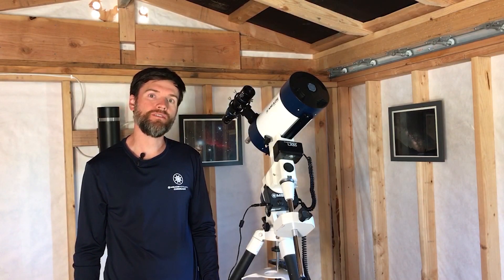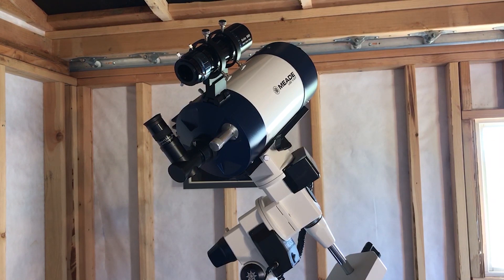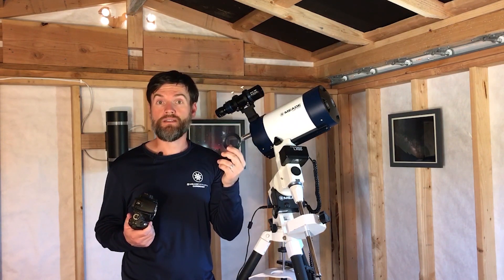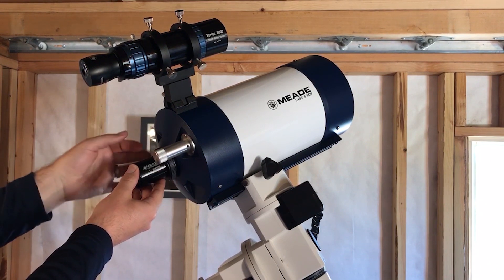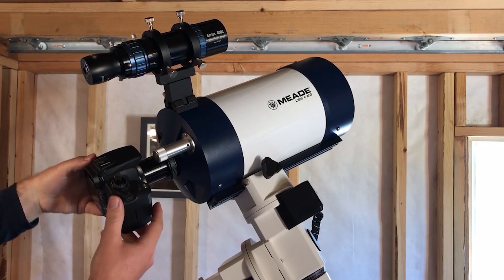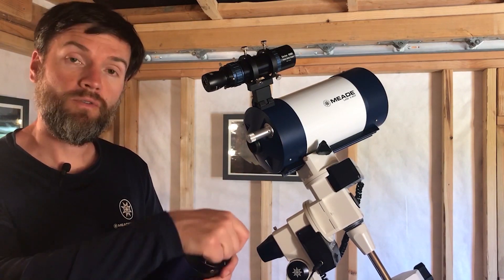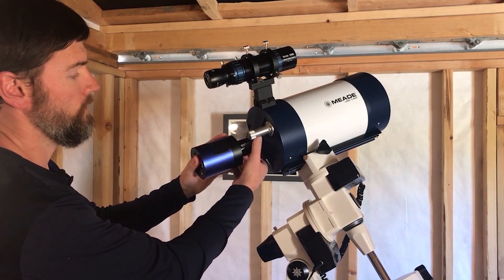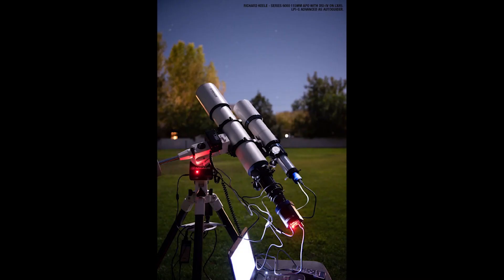Attaching a Camera to Your Telescope, Part 1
In this video, we are going to show you how to attach your camera to the telescope for prime focus photography. Depending on your particular telescope and camera, there is sometimes more than one way to accomplish this. But we will show you some quick and easy ways to get started so you can capture amazing astro-images!